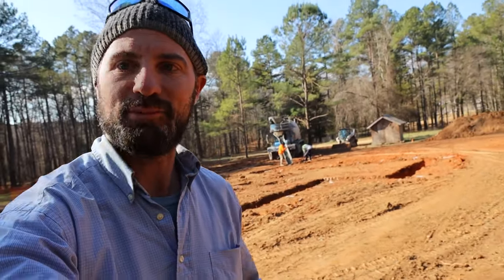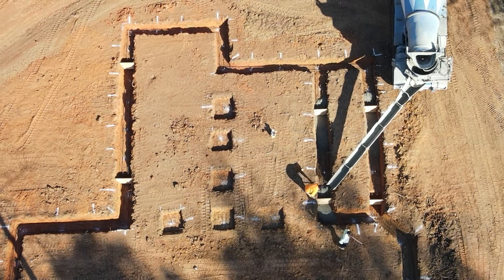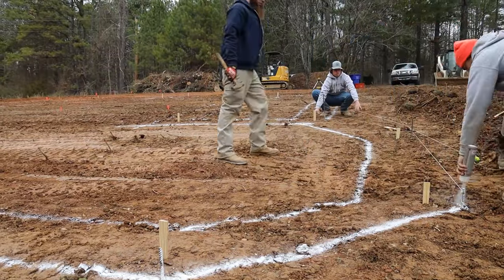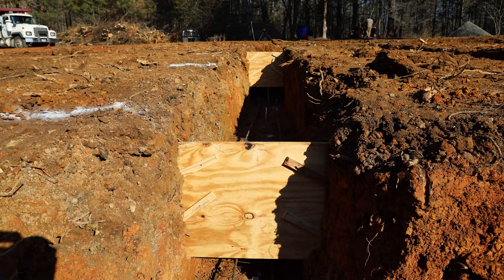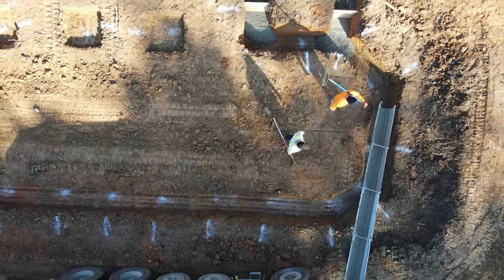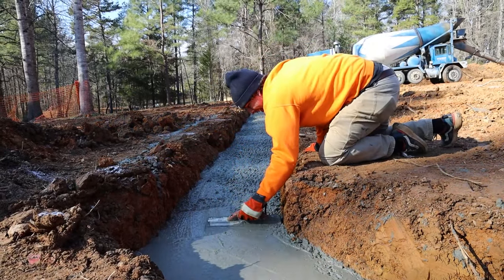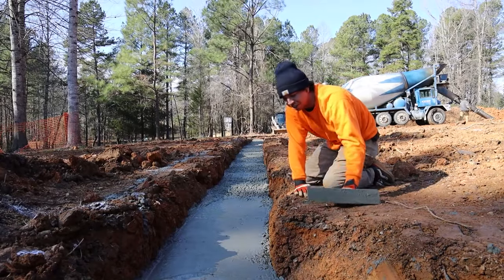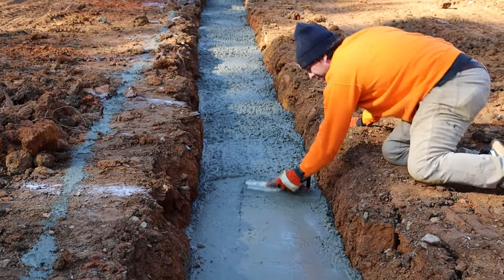CONCRETE FOOTINGS for a CRAWLSPACE FOUNDATION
Logan and Drew walk through the steps required to prepare for a concrete footing. We demonstrate how to make it level and accommodate for a sloped building site.